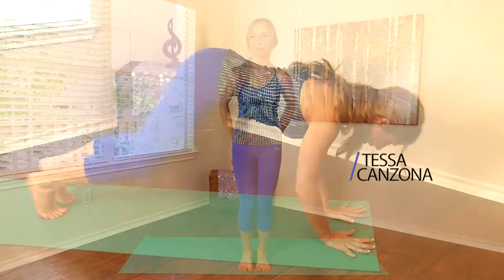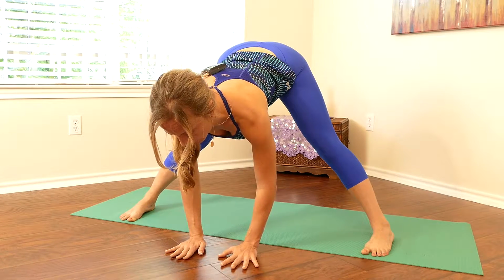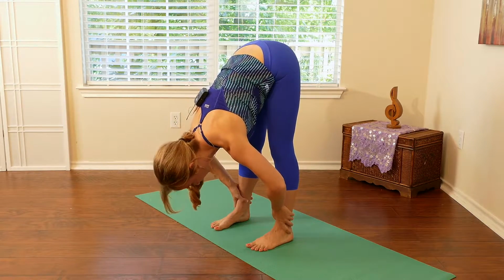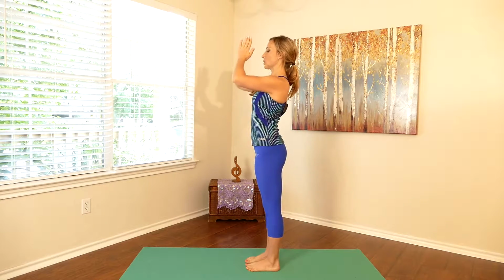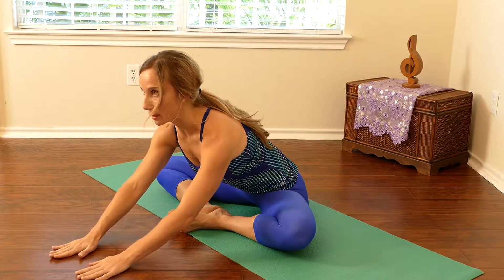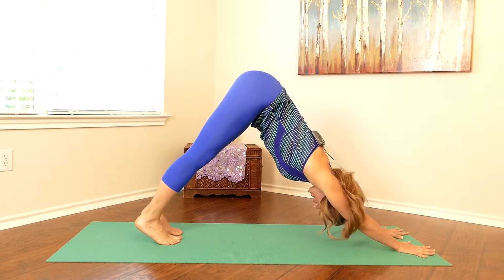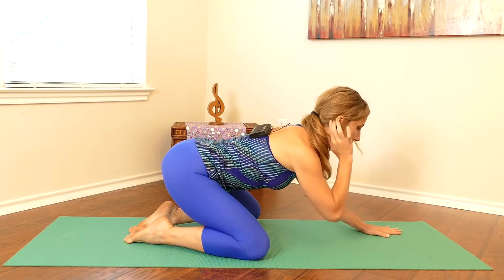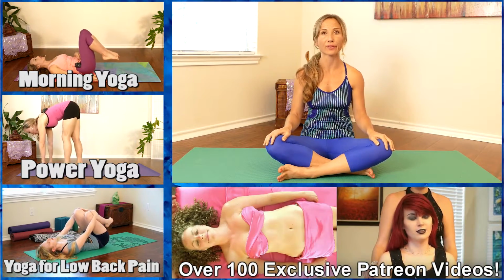Tessa Yoga #1 For Back Pain Advanced Workout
Tessa Canzona gives a 20 minute yoga workout to relieve and prevent back pain. Feel good in your body with this yoga flow.

Song: Summer
Album: Ibiza Chill